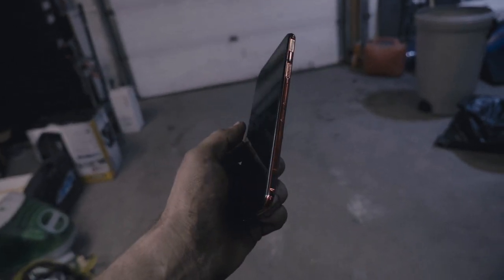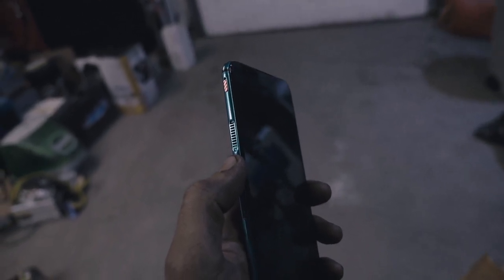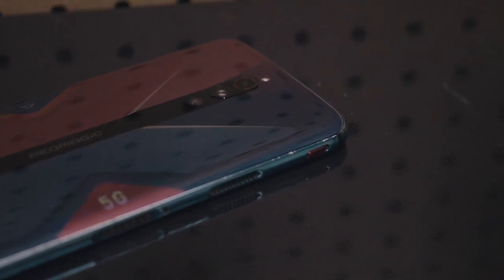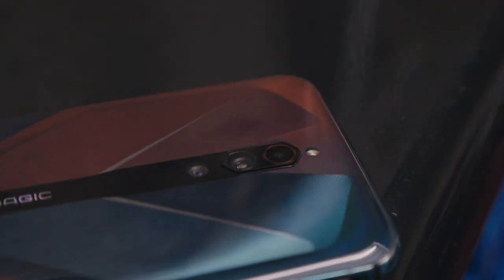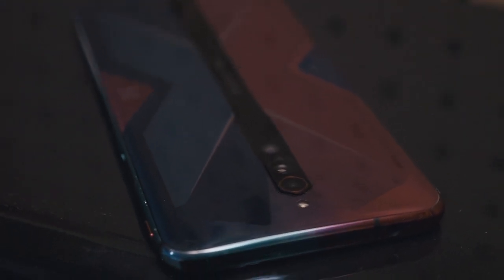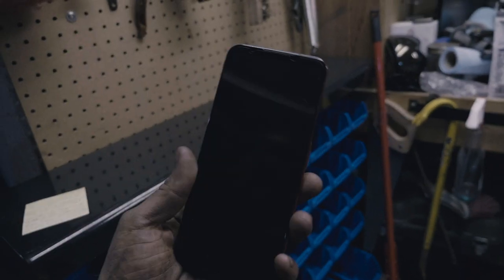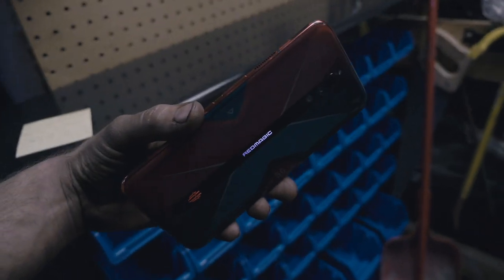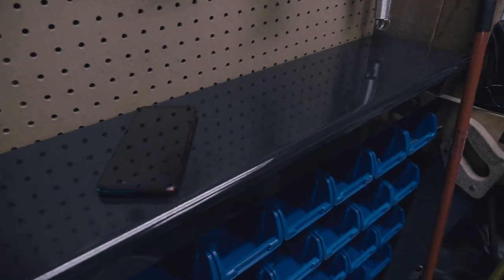Nubia Red Magic 5G - 2 week impression (it's ALMOST perfect)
After so much hate on my first video of my impressions after 24 hours when I first got this phone, I felt it was needed to address some of the comments.
With many countless hours testing, developing, hacking, modding, there's a very great community starting around this phone and TONS of great progress. I've been talking directly with an administrator at Nubia from the Developement team who created the phone, and found out LOTS of information regarding issues, confirming many of the things tons of you said I was being dramatic about which ended up being exactly what I thought. As well as my phone actually being broken because the camera was not calibrated and 64mp was NOT working like I said in the first video, Nubia has confirmed I got a faulty phone, and they're working with me to get it fixed free of charge.
There's so many great things coming for this phone in the near future, I can safely say that this is almost the perfect phone, because as of right now, NOTHING has been publicly fixed, but from the leaked beta's I've received from Nubia, tons of issues have been resolved so I know greatness is coming, once this phone is stable, I don't think anything on the current market is going to be able to come close to being as good as this once the software is fixed.